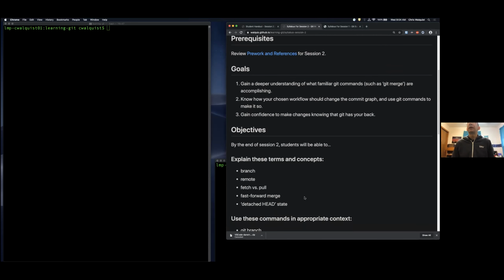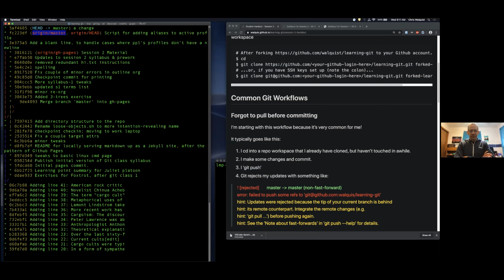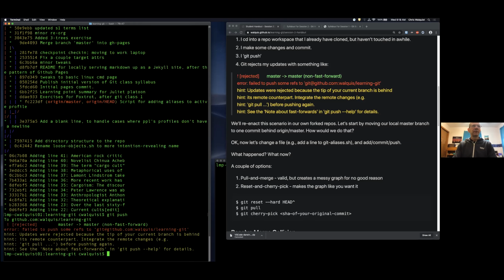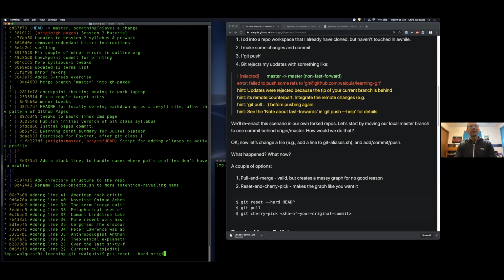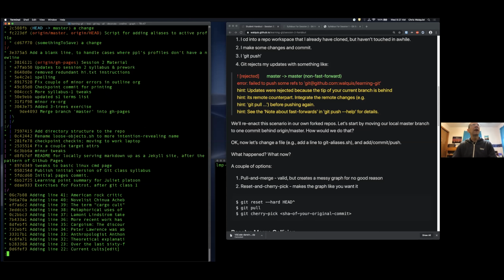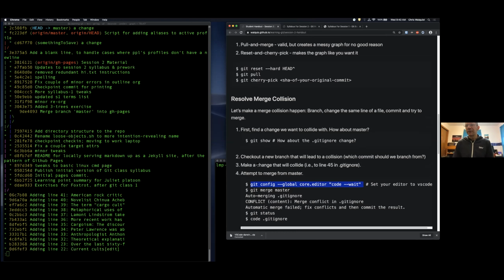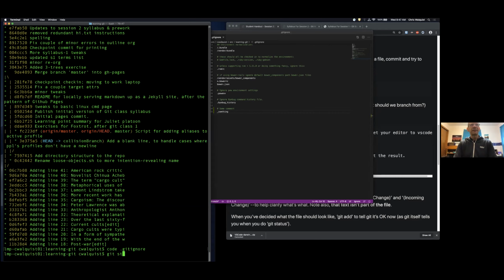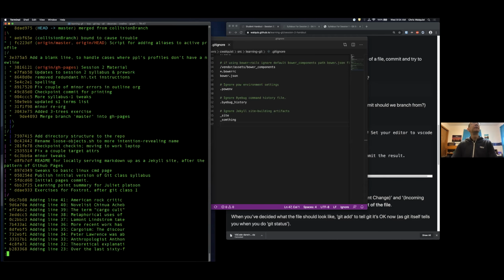W12D3: Git workshop 2 (1 of 3)